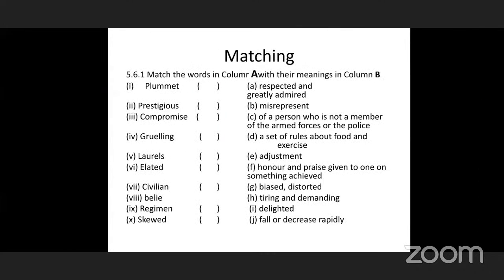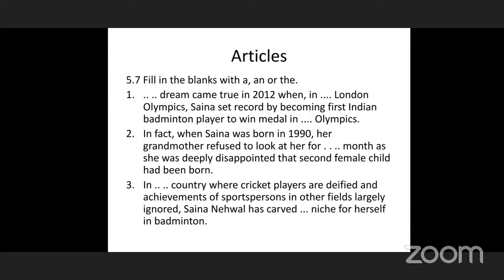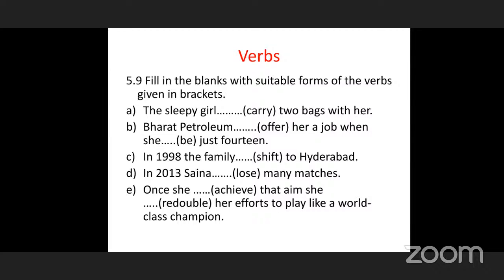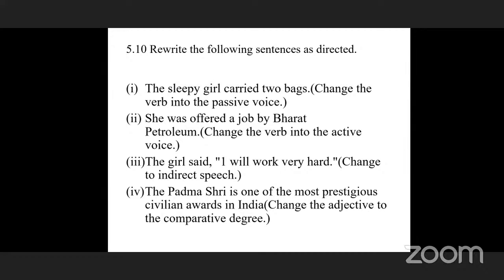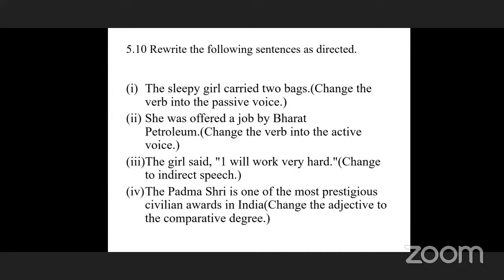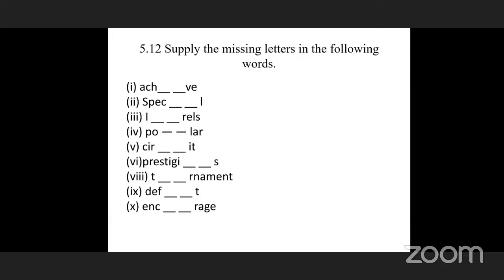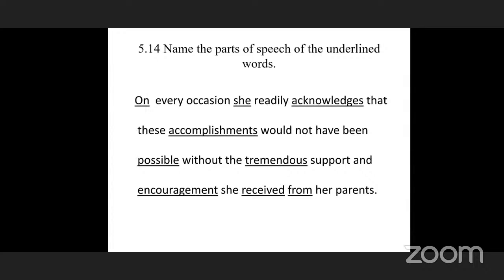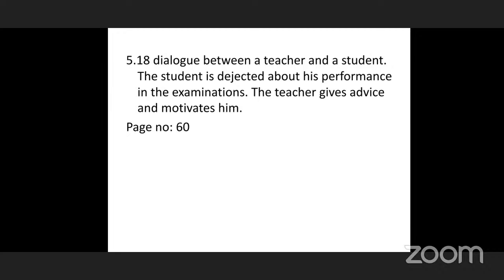ENGLISH| MODULE-II-GRAMMAR| T.DILEEP KUMAR, TSRS&JC BANDARUPALLY